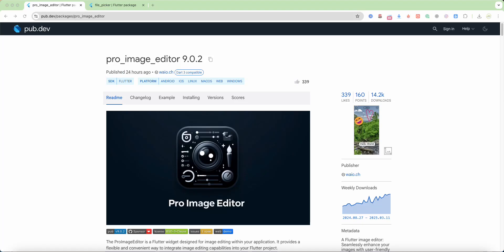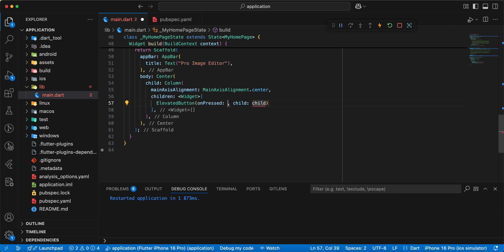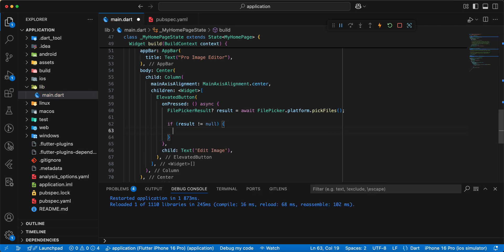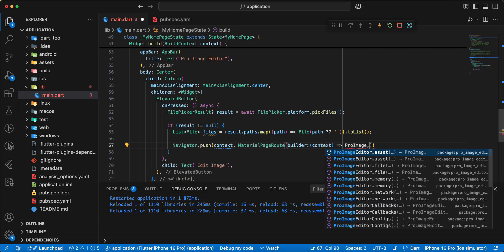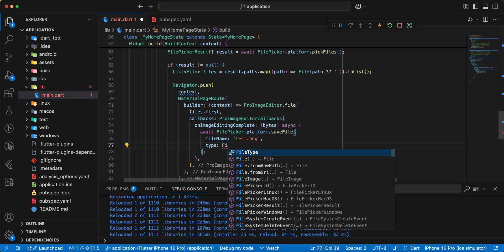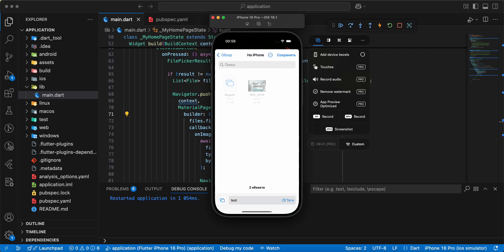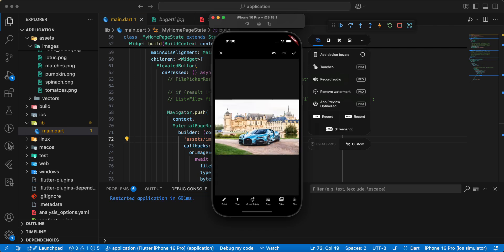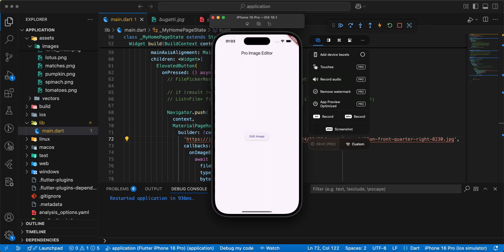Pro Image Editor in Flutter | Powerful & Easy-to-Use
🚀 Build a Pro Image Editor in Flutter with powerful editing features! 🎨📸

In this video, we’ll explore how to create a fully functional image editor with Flutter. You'll learn how to:
✅ Apply filters & effects 🎭
✅ Crop, rotate, & resize images ✂️
✅ Add text & stickers 🖊️
✅ Adjust brightness, contrast, and saturation 🌟
✅ Save and share edited images 📤

🔥 Whether you're a beginner or an experienced Flutter developer, this tutorial will guide you step by step to build an advanced image editing app.